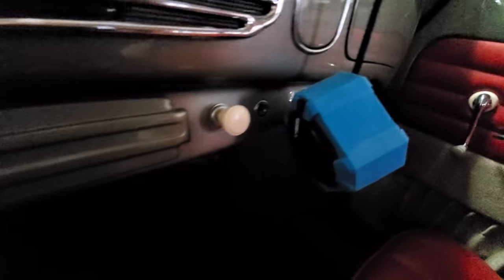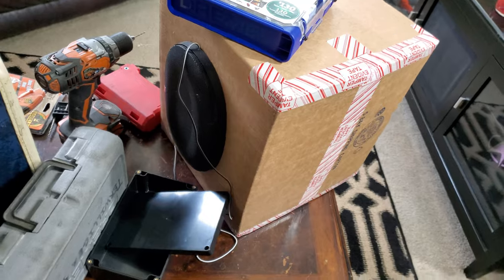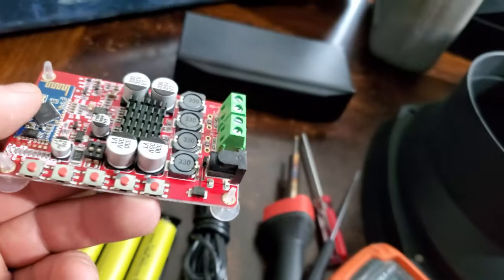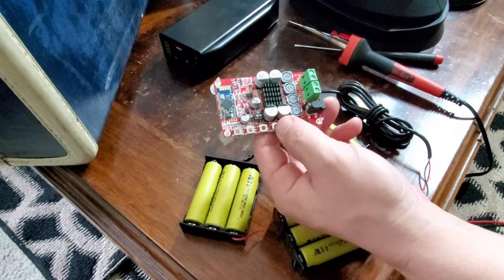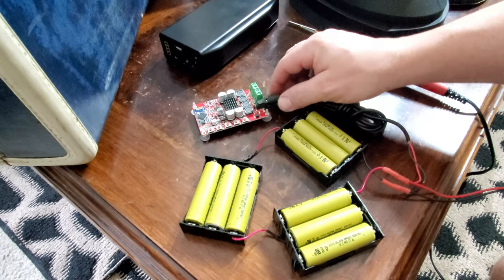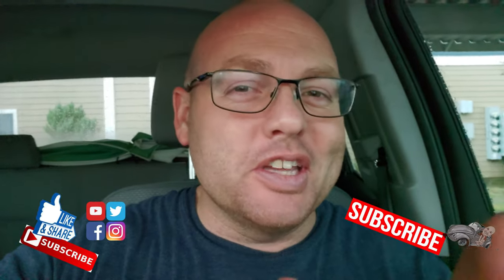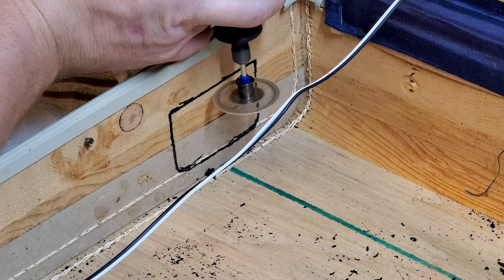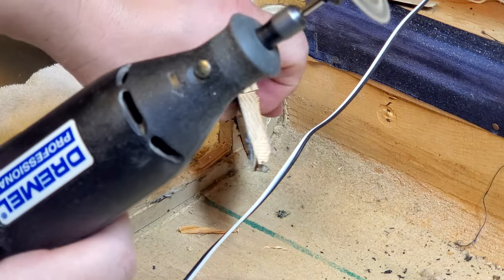DIY Vintage Bluetooth Boombox | JW Classic VW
***JW Classic VW*** brings you a how-to on building your own DYI Vintage Bluetooth Boombox.  This was a fun and easy project, all the guesswork is gone... try it yourself!

📽📽📽 Video Time Line Break Down 📽📽📽
1:35 Parts Breakdown
2:41 Powering up the 12v Bluetooth Board
3:40 The Battery Pack
5:12: Gutting The Vintage Box
6:12 Cutting The Speaker Holes
7:34 Dremel Action
9:19 The Rubber Baffles
10:28 Soldering The Speakers
12:17 The Black Nema Box
15:45 Mounting The Bluetooth Board
21:35 Hooking Up The Speakers To The Bluetooth Board
25:12 Final Thoughts

🛠* Parts List & Tools *🛠
*Tools*
Gorilla Hot Glue Gun
Dremel 3000 Multi
Soldering Iron Kit

** Parts **
Aideepen 50W + 50W TDA7492P
CERWIN VEGA XED693 6 x 9 Inches 350 Watts
Waterproof Plastic Project Box ABS
TalentCell 12V LiFePO4 Battery Pack
Silicone Rubber Speaker Baffle
18650 Battery Case Holder, 3 Pcs

2276 Monster Engine Build Playlist (Watch all 7 Videos) Enjoy some of my very 1st YouTube videos:

*** HERES HOW TO CONNECT w/ JW Classic VW ***

📬 Mailing Address 📬
JW Classic VW
2951 Marina Bay Dr.